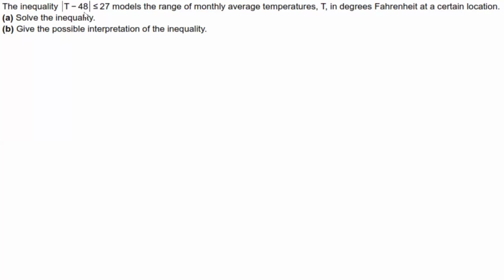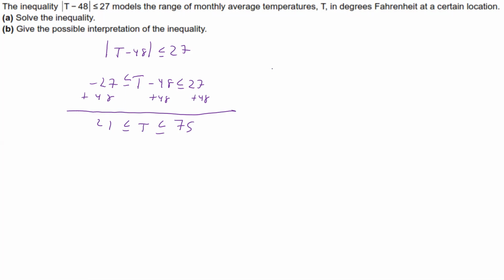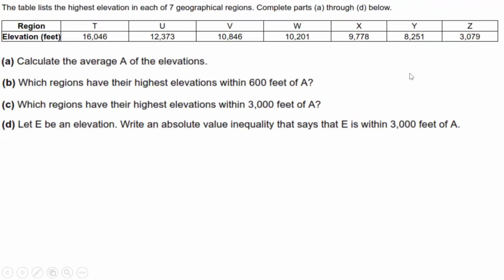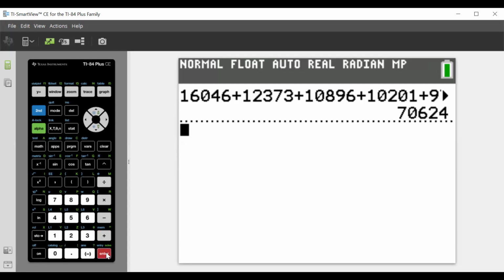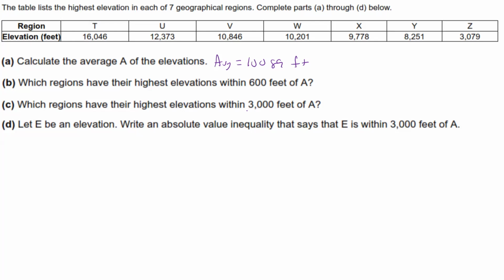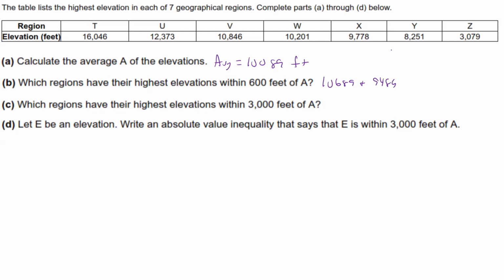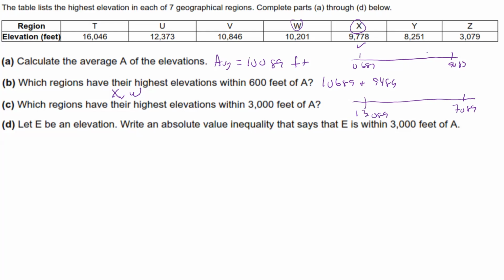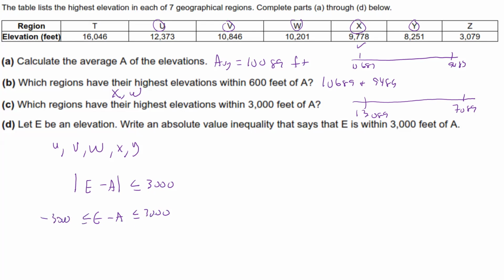Section 8.5 Exercises Pt X